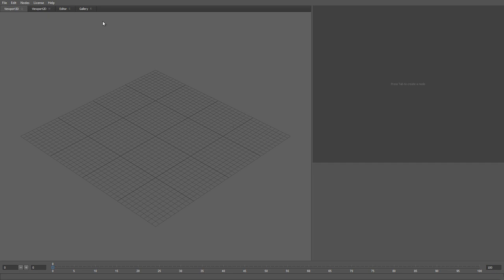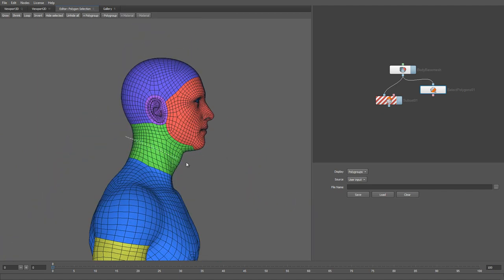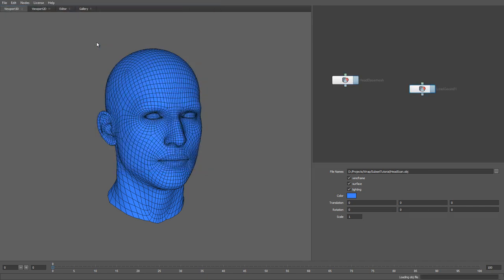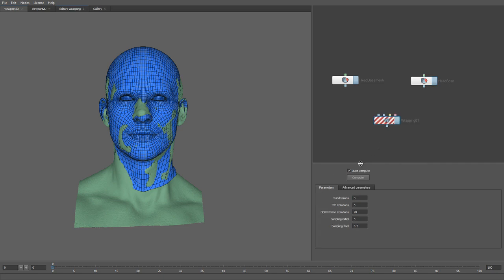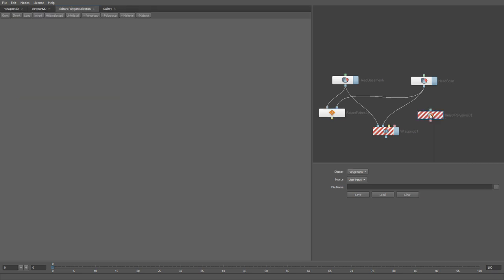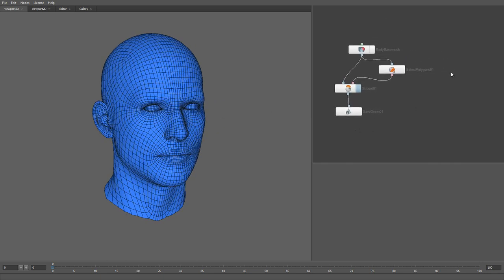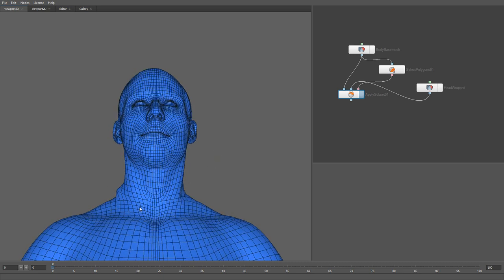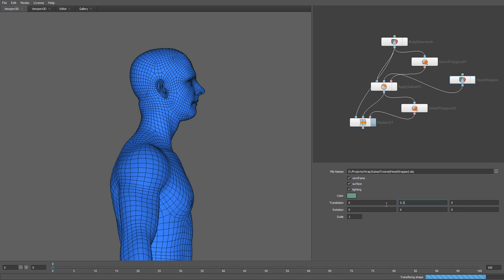New Subset Node in Wrap3